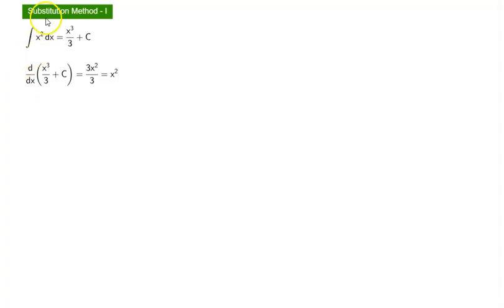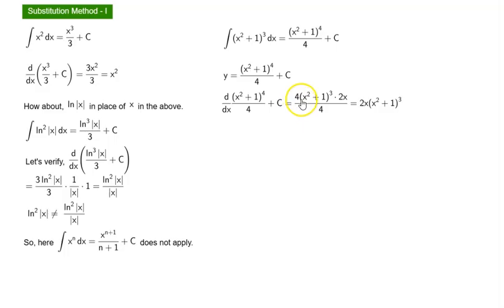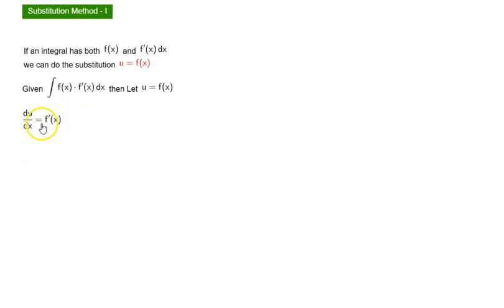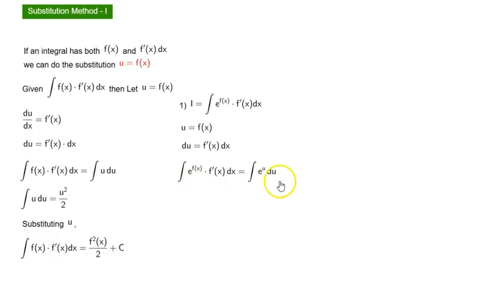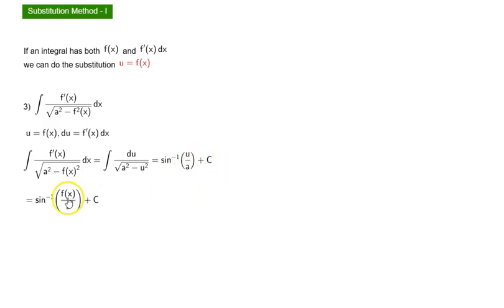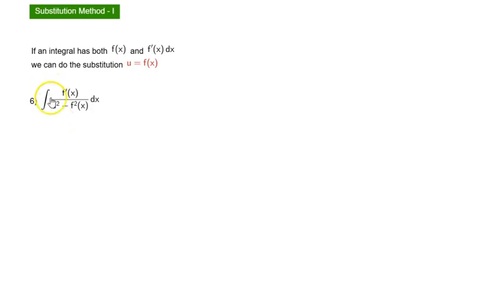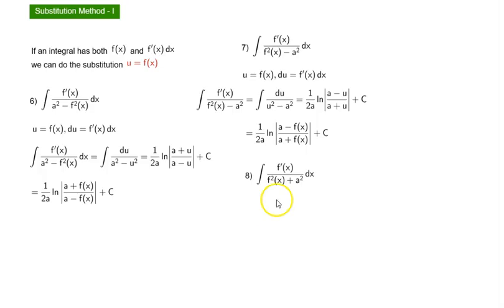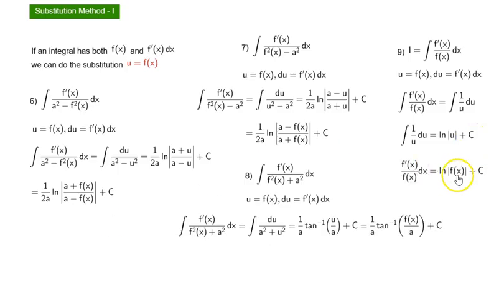013 - Non-Standard Integrals - I